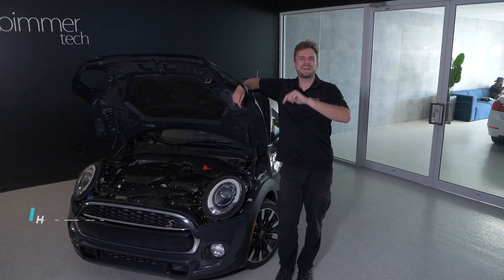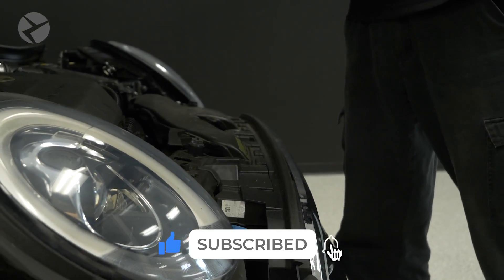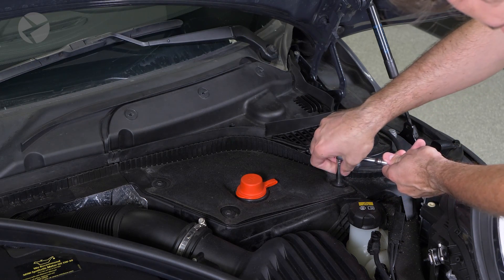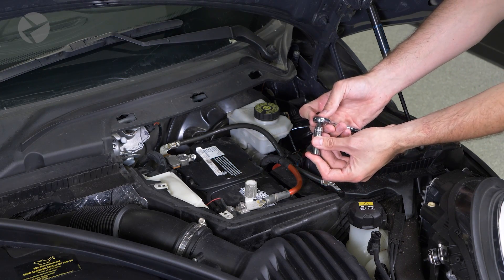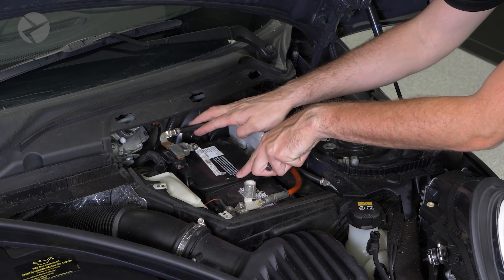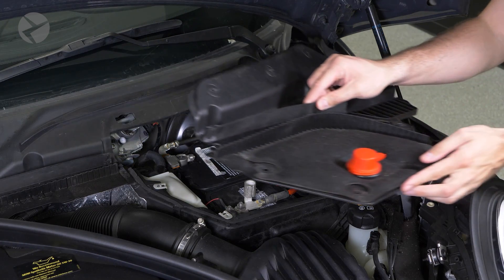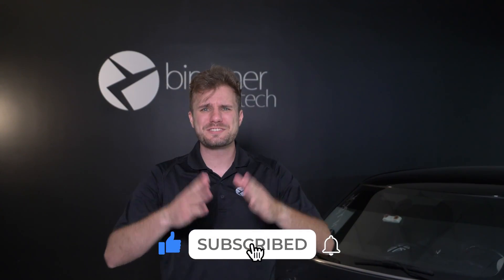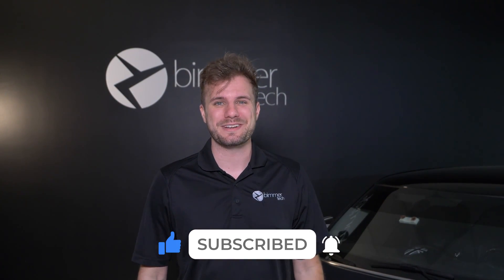Disconnecting Battery On F55 MINI In 1 Minute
Going to work on your MINI’s electrical components? You’ll for sure need to disconnect your battery first to avoid any damage to your car. If you’ve never done it before, don’t worry – it’s a no brainer! We’ll show you how to do it back and forth in a few minutes on this F55 MINI Cooper S!

Those who plan on changing their battery, remember about battery registration. It’ll prevent your battery from failing prematurely